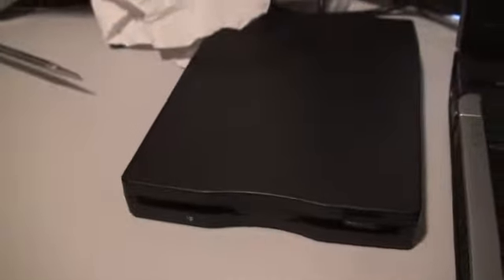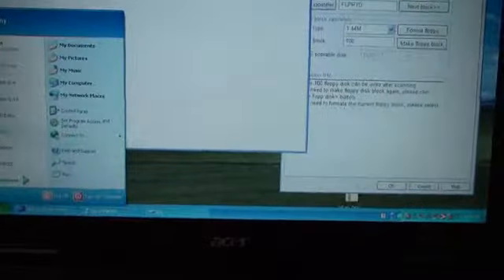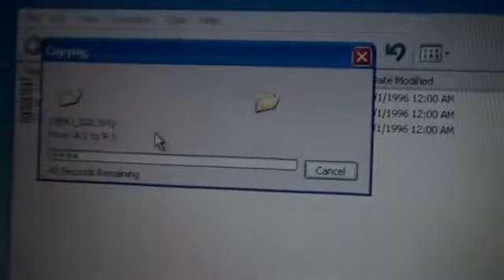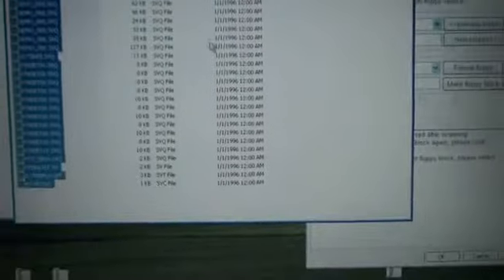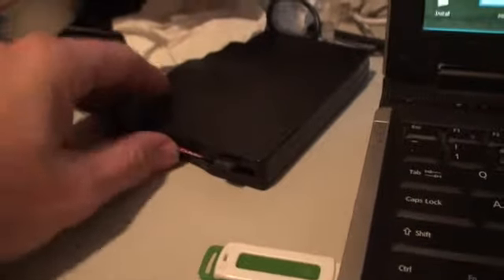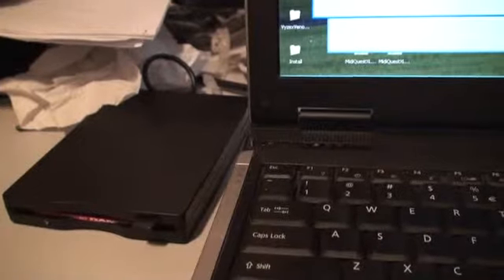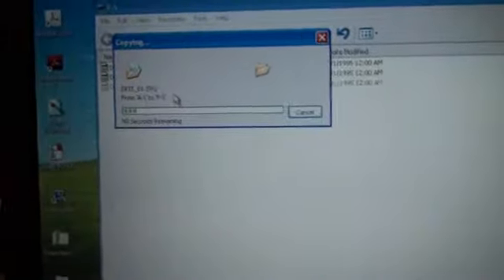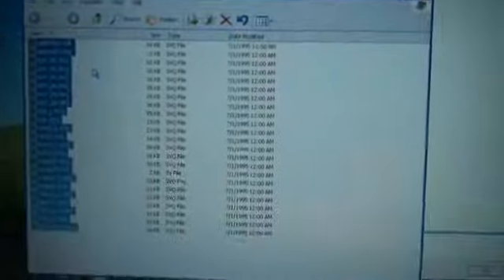Pimp my XP-80 - Part 11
Now things get interesting as we use a USB floppy drive to convert any legacy XP-80 floppy discs into virtual floppies within our new USB Key drive.